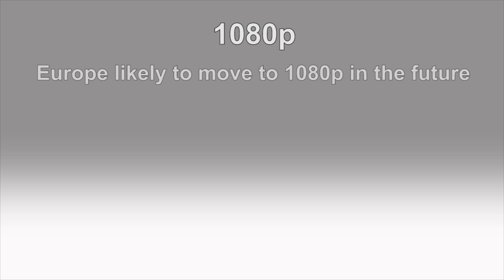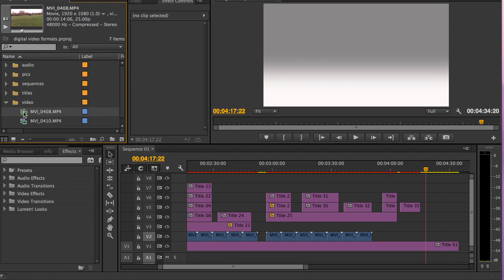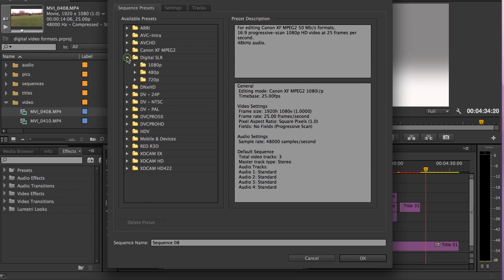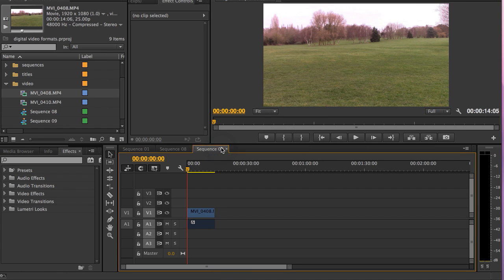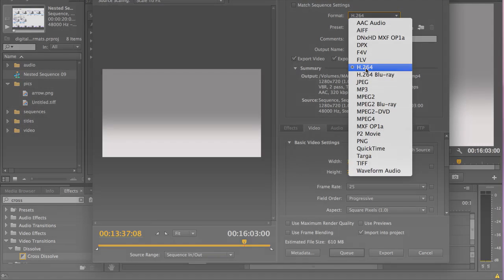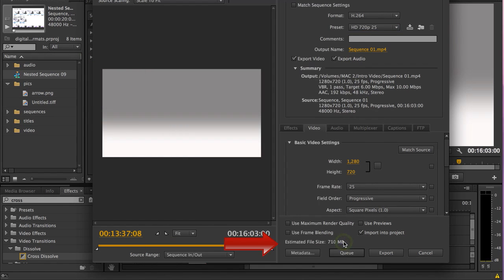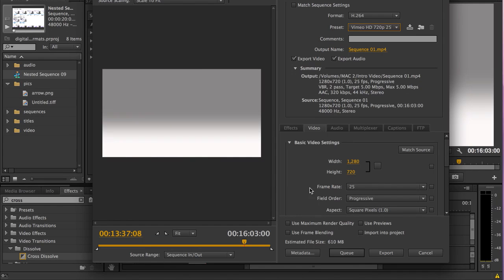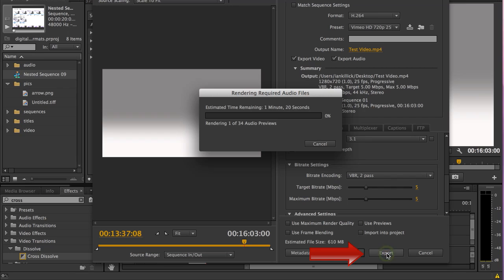Digital Video Formats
A short tutorial on how to get your digital video settings consistent - from your camera, to your final export